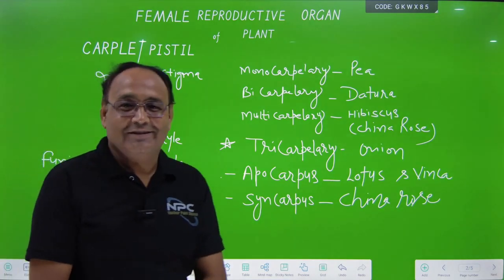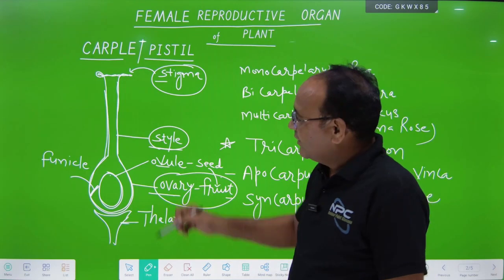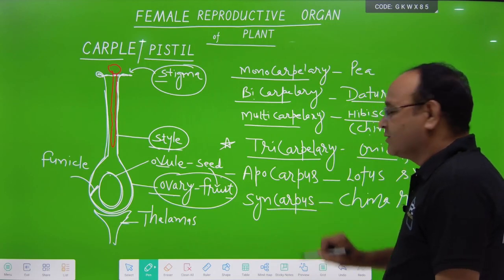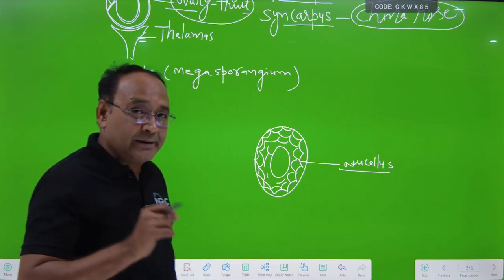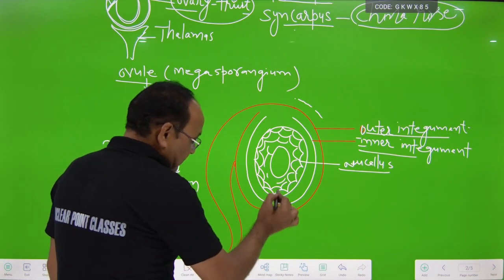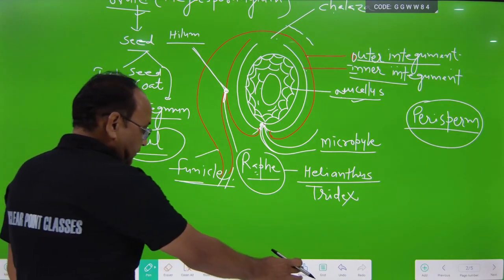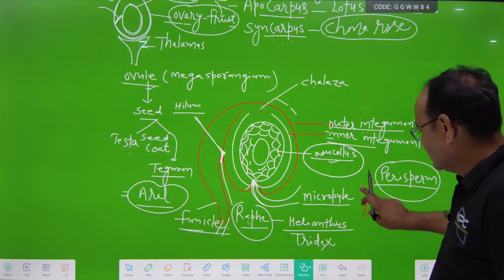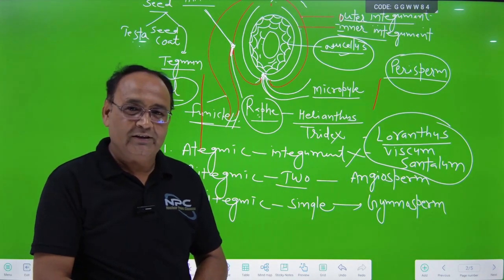STRUCTURE OF CARPLE AND OVULE Biology by budaniya sir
biology for neet, jet,ncert,rbse by budaniya sir